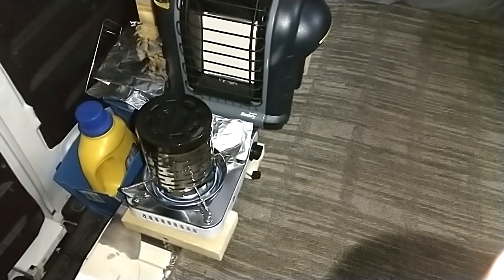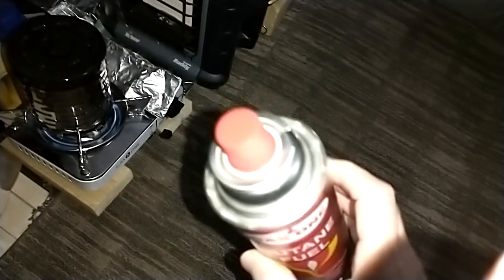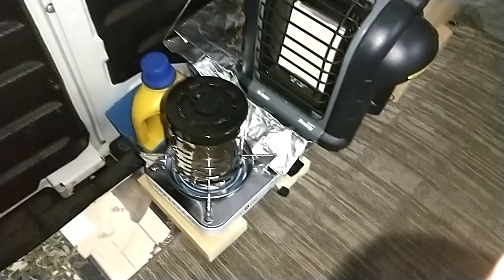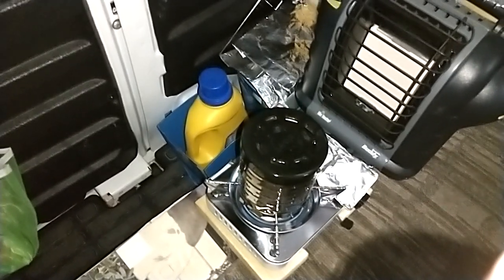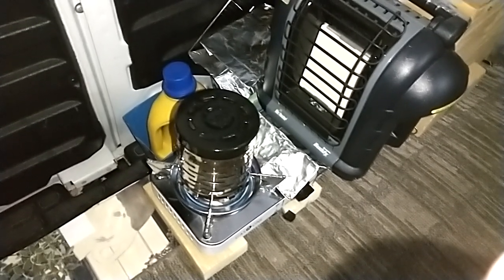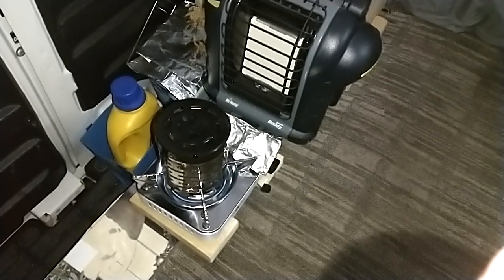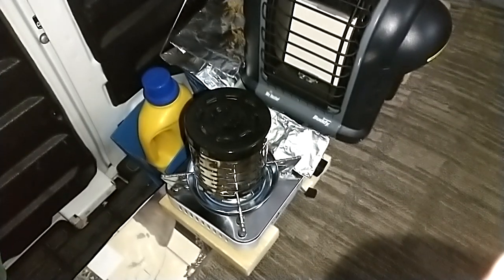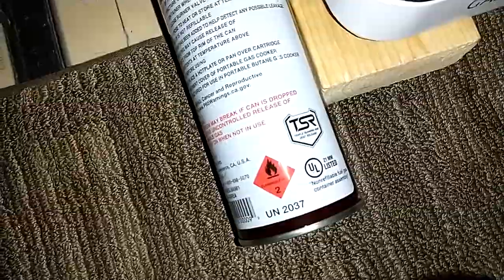Stove top heating radiator in action! Van life heating options